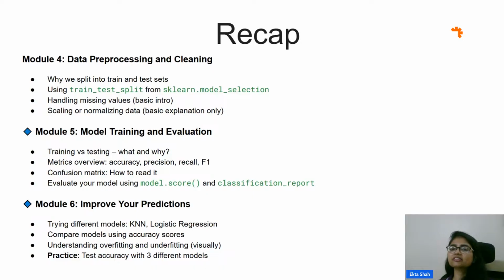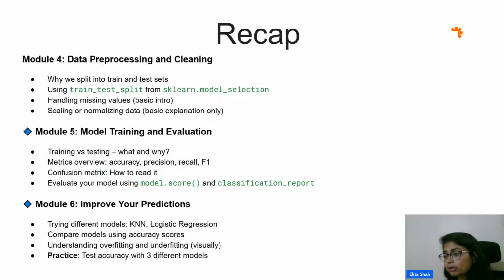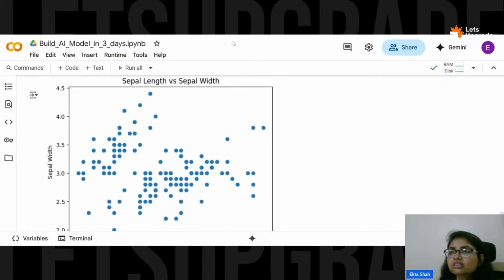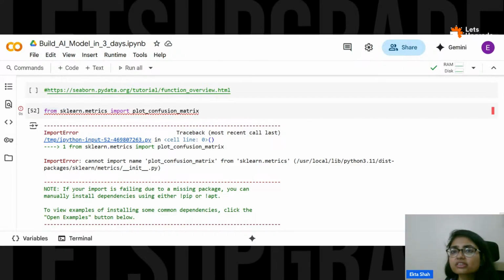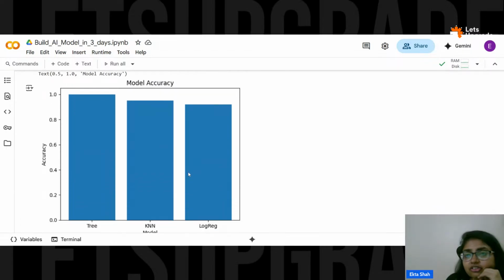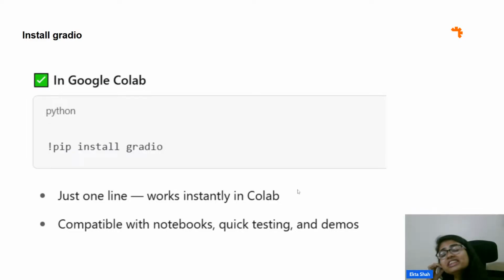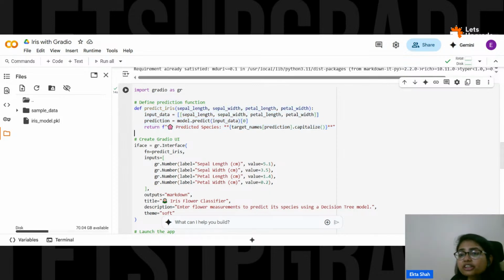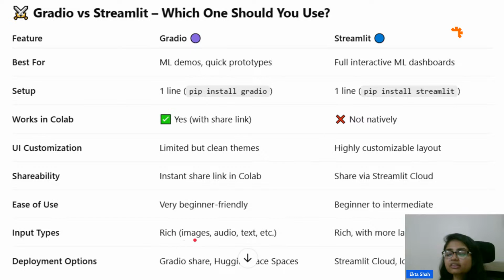Day 3 | Visualize, Deploy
Build Your First AI Model in Just 3 Days 3 Days Bootcamp in collaboration with the Google Developer Group MAD Mumbai, National Skill Development Corporation, ITM Group of Institutions, and LetsUpgrade🤩

Registration ✍🏼, Attendance ✔️, LU Coins 🪙, Certificate📜 Everything is in one place, Everything is in ONELINK